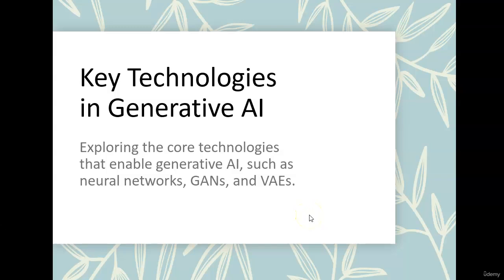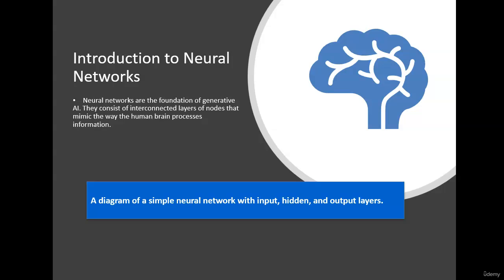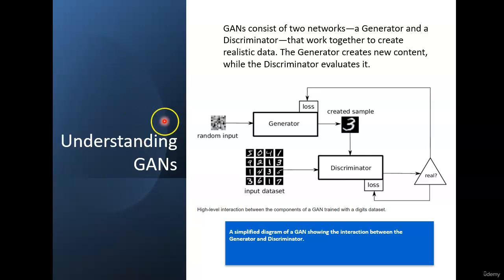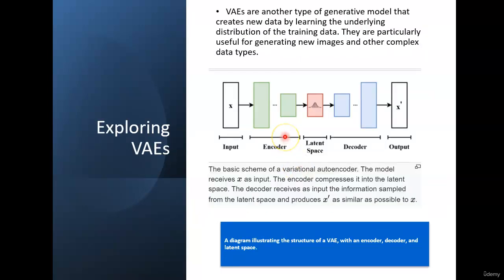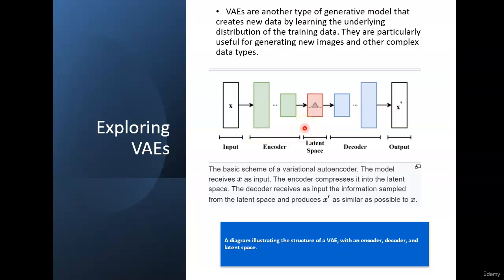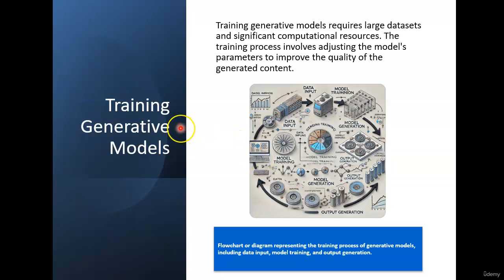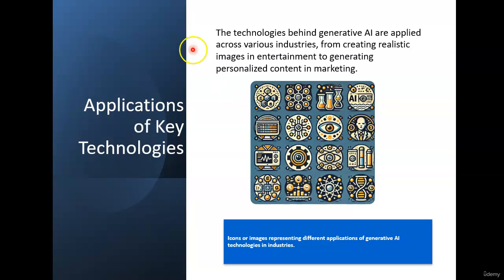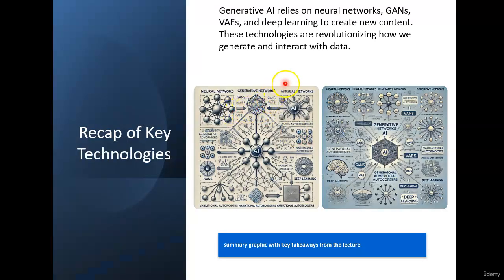Key Technologies in Generative AI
Core Building Blocks of Generative AI
a. Machine Learning & Deep Learning

Machine Learning (ML) is the foundation that enables AI to learn from data rather than following hard‑coded rules.

Deep Learning uses multi‑layer neural networks to extract complex patterns from large datasets and underpins generative models.
Medium

b. Neural Networks

Neural networks are computational models inspired by the human brain, organized into layers of interconnected nodes (neurons).

They enable systems to learn hierarchical patterns in data, which is fundamental for generative tasks like text generation or image synthesis.
Medium

3. Transformer Architecture

Transformers are the backbone of many modern generative models, especially for text and language tasks.

They use self‑attention mechanisms to grasp relationships across long sequences of data.

Transformers are the basis of Large Language Models (LLMs), such as GPT‑style models, allowing them to understand context at scale.
Securiti Education

4. Specialized Generative Model Types
a. Large Language Models (LLMs)

These models are trained on very large datasets and can generate coherent text in response to prompts.

Examples include GPT‑3, GPT‑4 and other foundation models that can also perform tasks like summarization, translation, and reasoning.
Google Cloud

b. Diffusion Models

Used especially in image generation systems.

Diffusion models start from random noise and iteratively refine it to form an image, which often produces high‑quality results.

They’ve overtaken earlier methods like GANs for stability and output quality in many applications.
Securiti Education

c. Generative Adversarial Networks (GANs)

GANs use two neural networks (generator and discriminator) in a competitive setup.

Although powerful, they can be unstable and have been largely supplemented by diffusion models in recent years.
Perspective